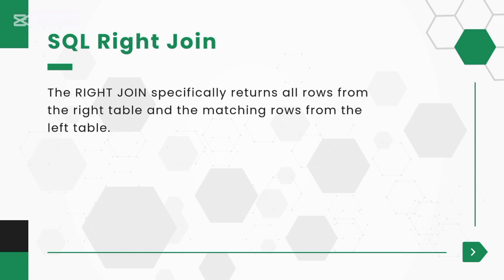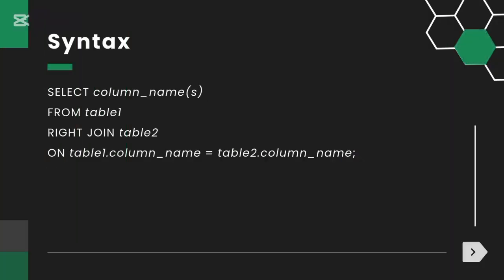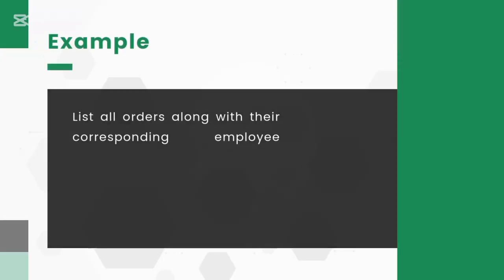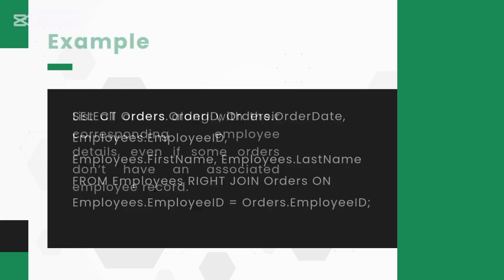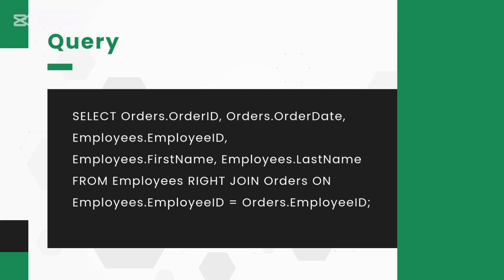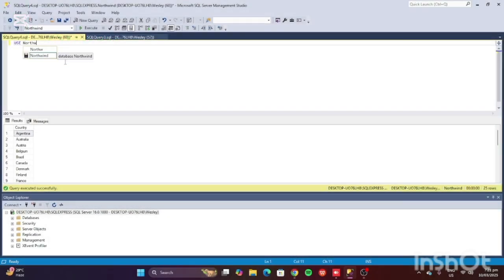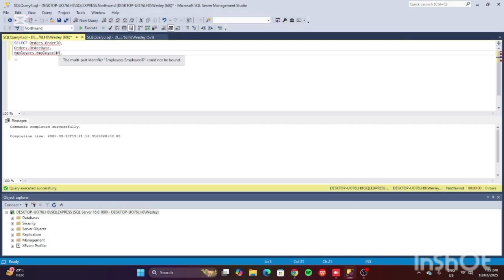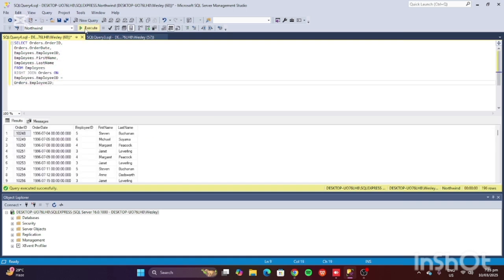SQL RIGHT JOIN | MS SQL TUTORIAL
Welcome to MS SQL Tutorial! Learn the basics of SQL, including essential statements, syntax, and fundamentals to get you started ✨

In this video, you’ll learn what is the use of “RIGHT JOIN” in SQL. You will also learn its syntax and how to run it on MS SQL.